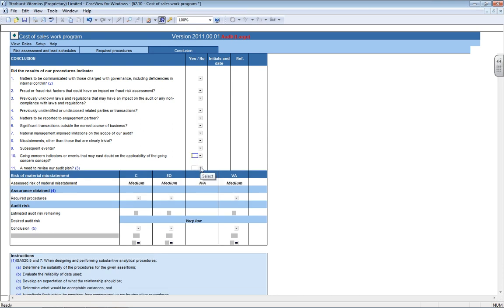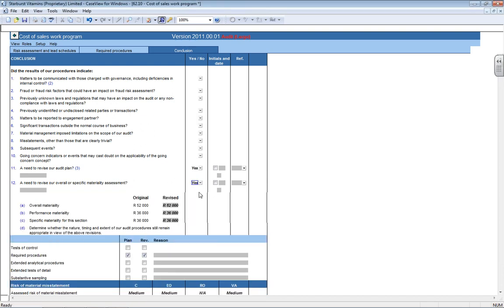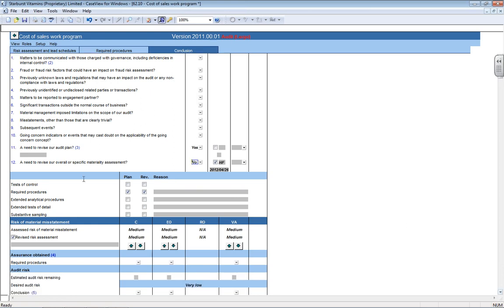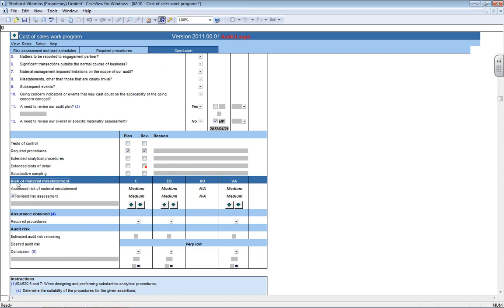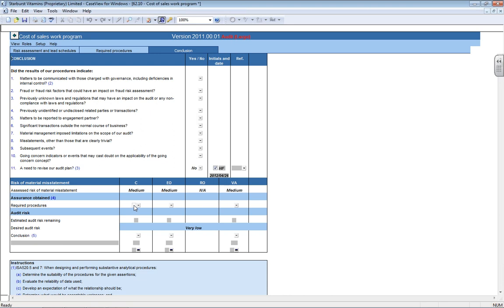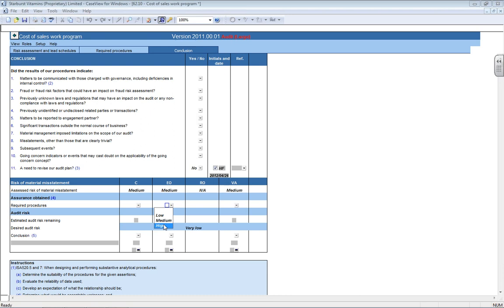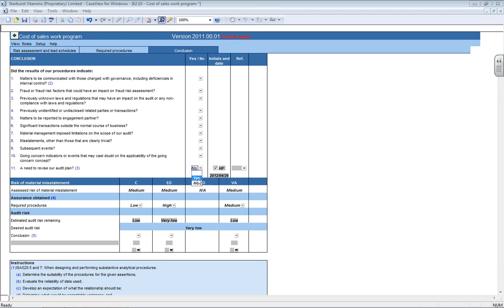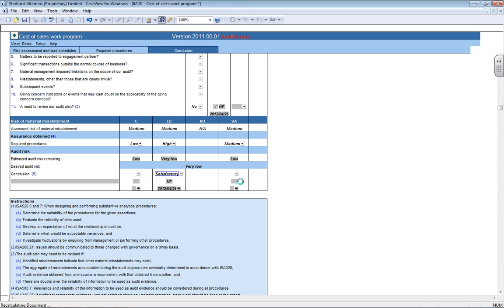Probe MMX Support - Work program conclusion (Part 2)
Concluding on the work program and revising the audit plan and materiality.